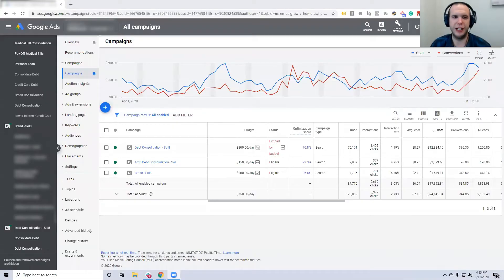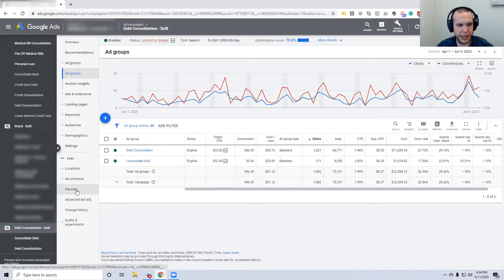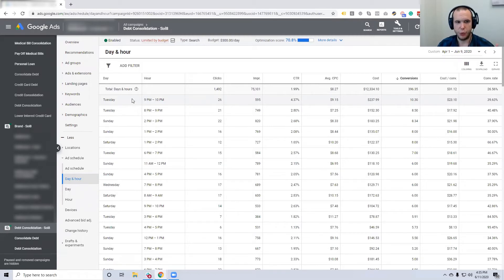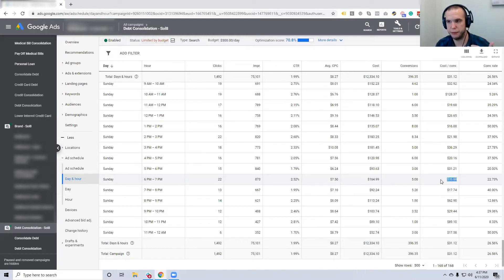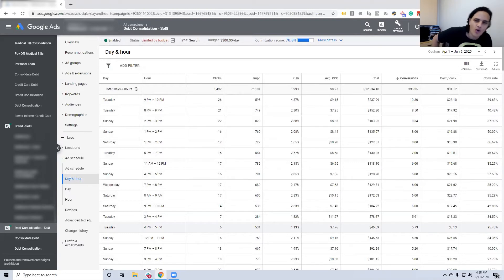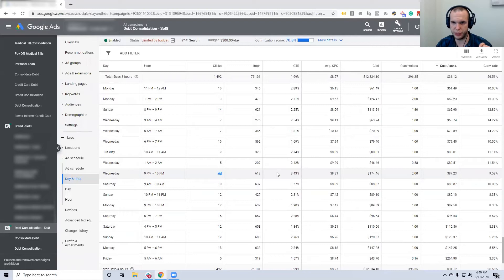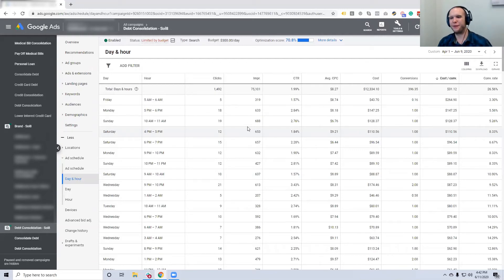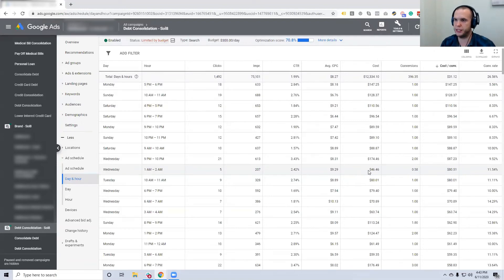How to Determine the BEST TIME to Run Your ADS Inside of Google Ads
How determine what the best time is to run your Google Ads when you're working with a limited budget.